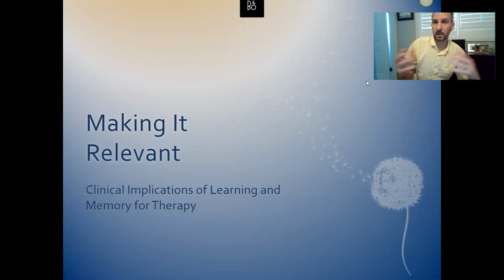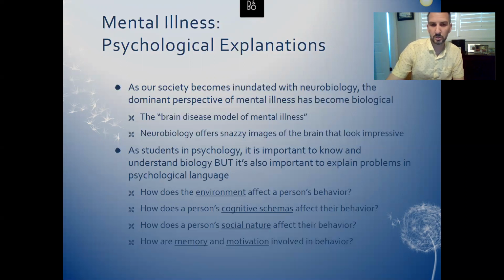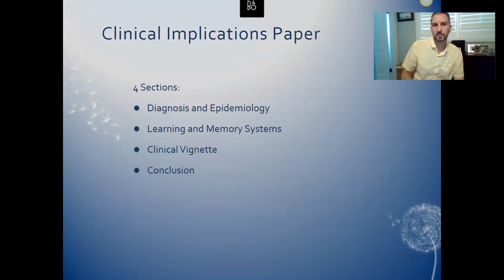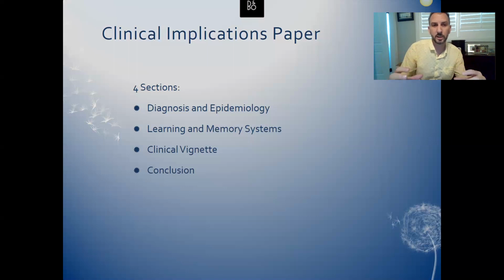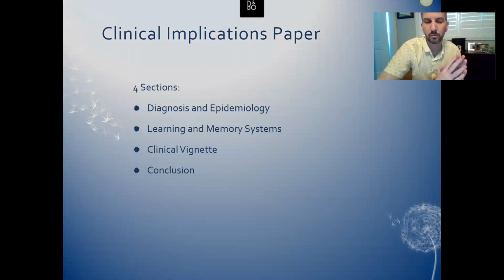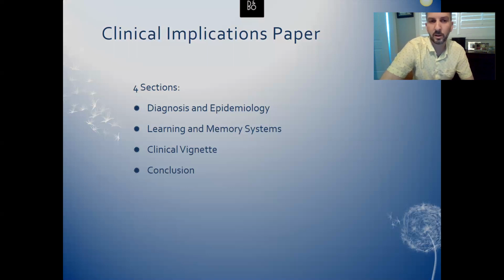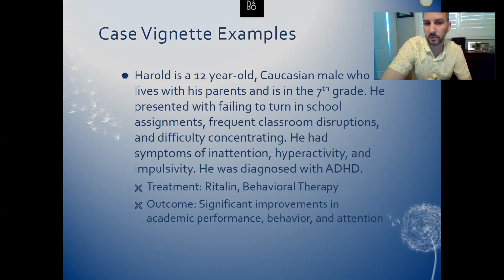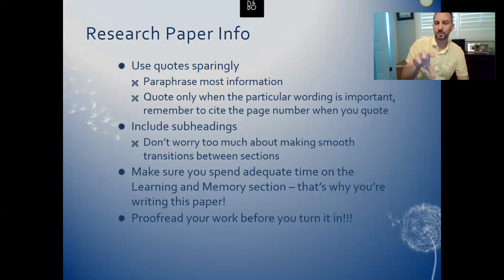PRPS 405 Clinical Implications Paper